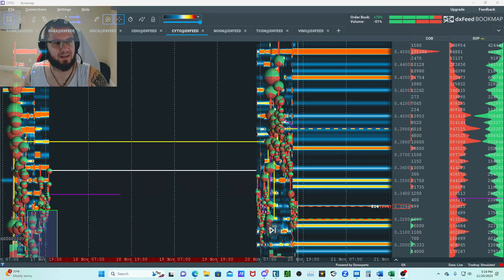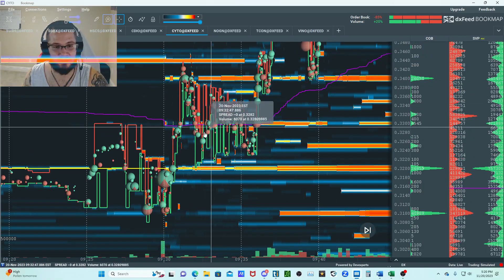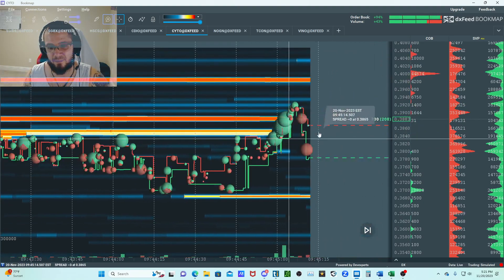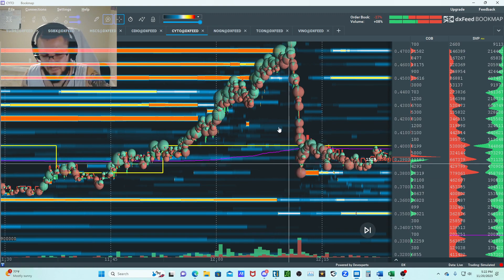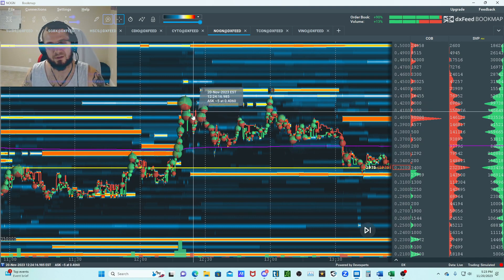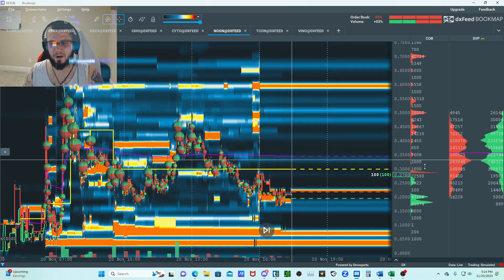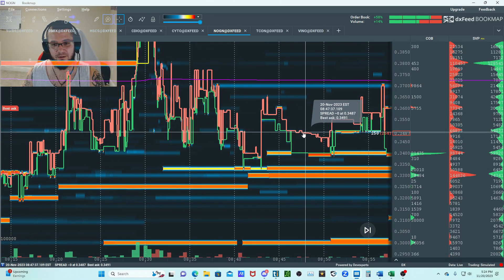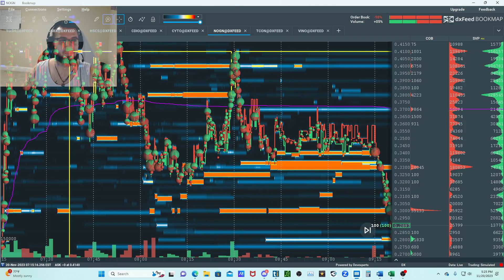$CYTO RECAP OPEN LONG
What's up everyone! Dropped a new video on CYTO which held above a key level that it closed on Friday.
I hope you guys are learning and enjoying the content.

If you are looking for a community of traders to learn with and from this is a sweet place to do so.

Use his code: Thiz52

0.0012 per share commission and no share minimums

0 commission ECN routes